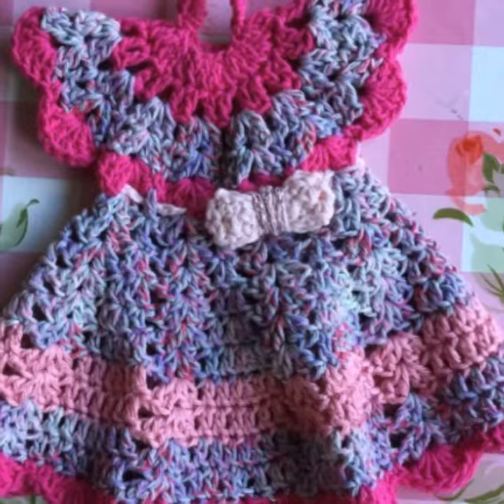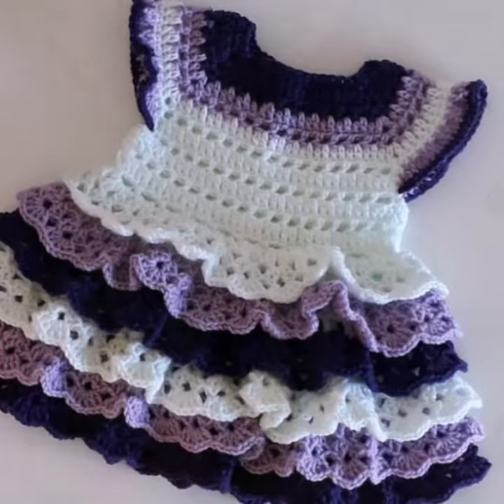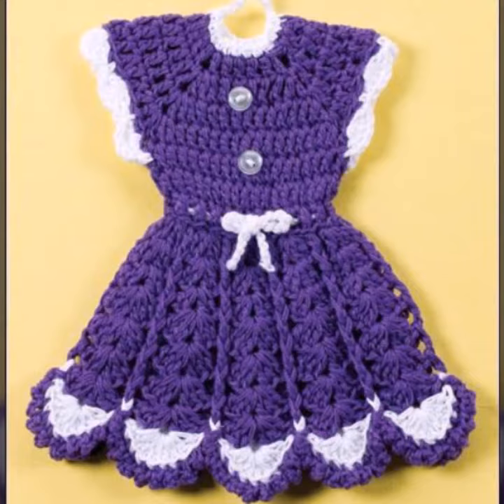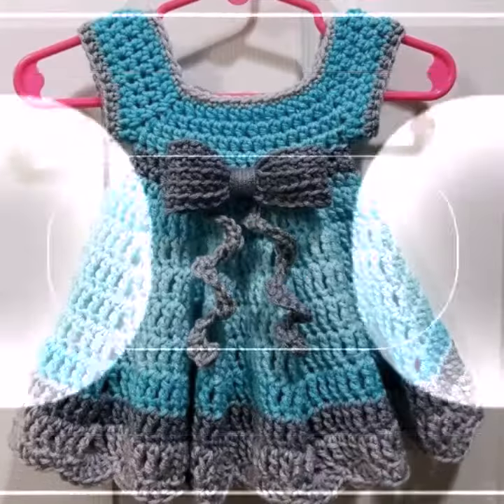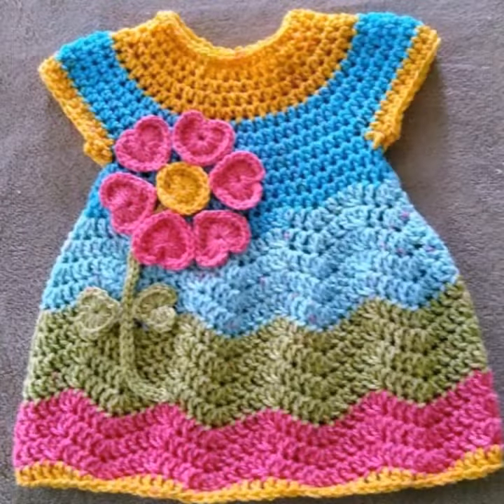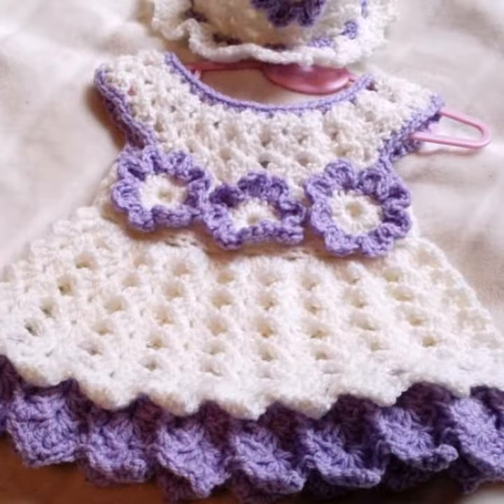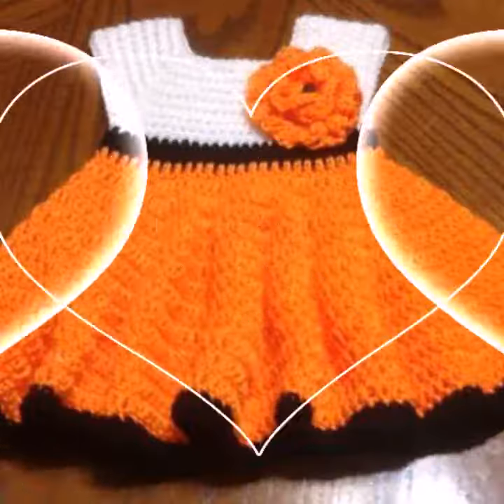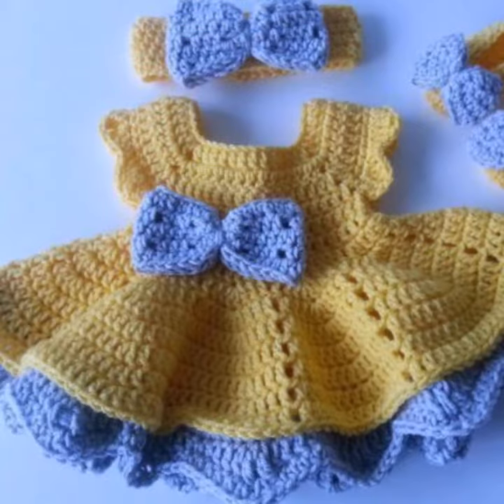most beautiful and trendy ideas for babies of crochet frocks patterns